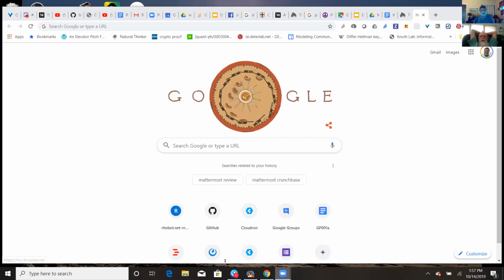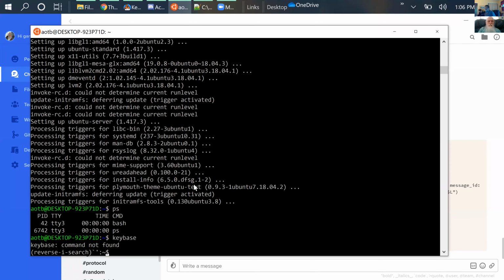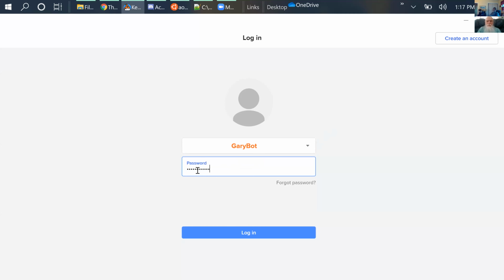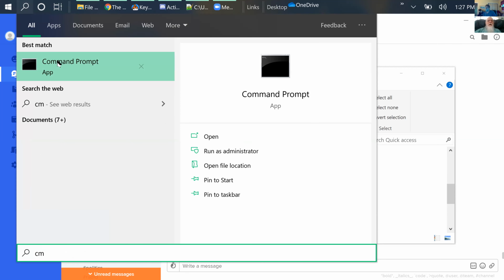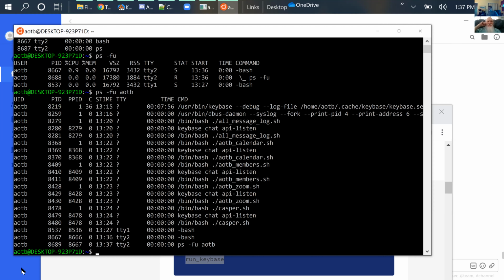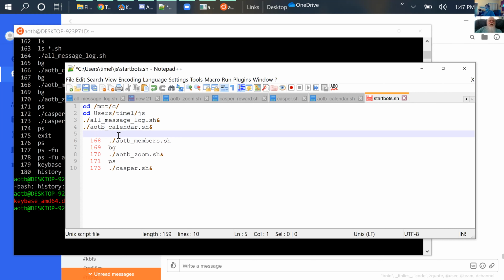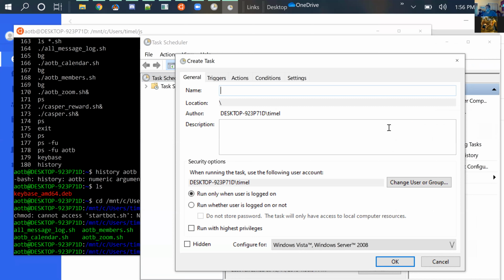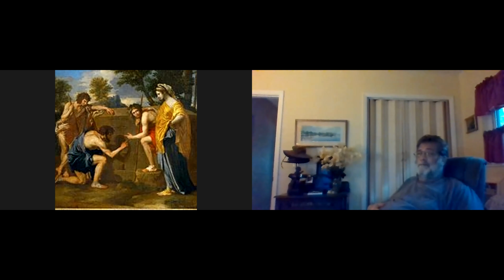2019-10-14 colab work study keybase on WSL windows system for linux bash